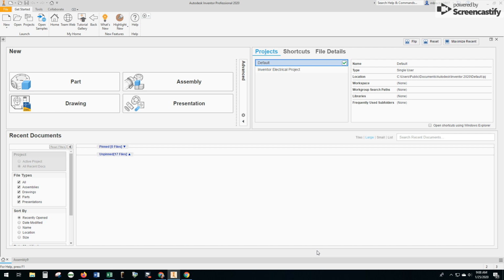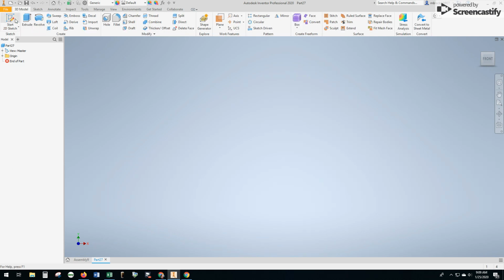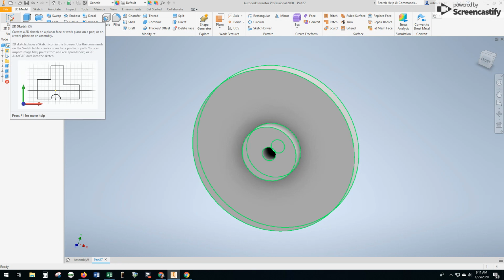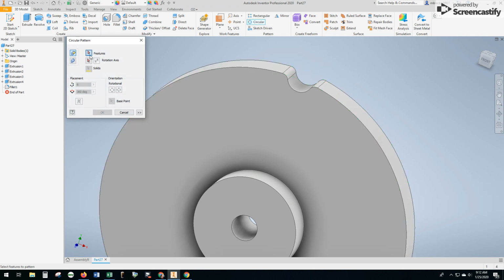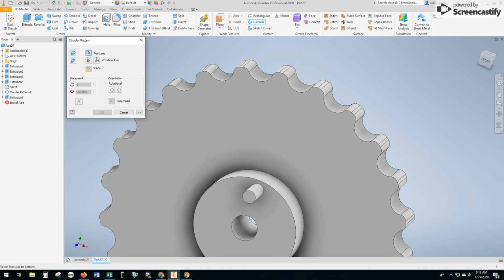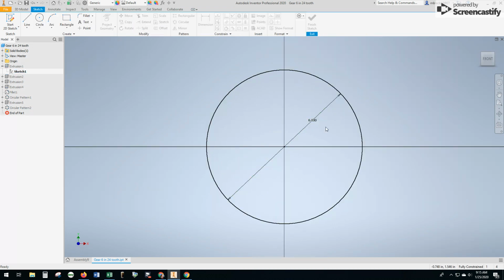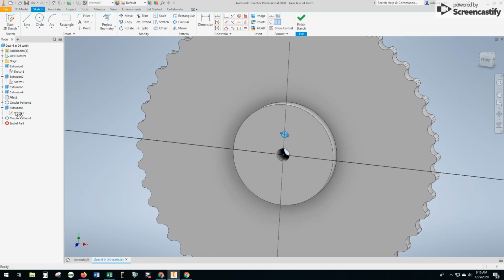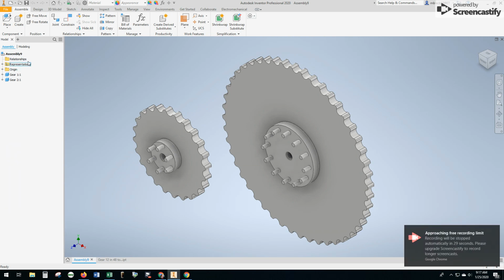Inventor Basics #5 - Making a Gear and Modifying your Work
It's quick and easy to modify the parts you've already created in Inventor.